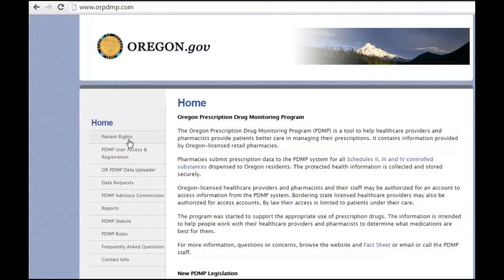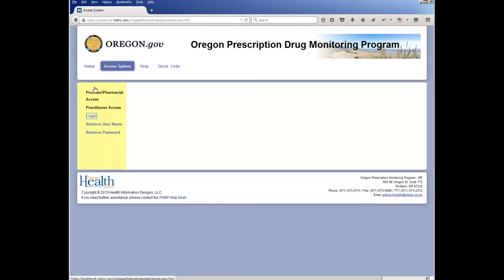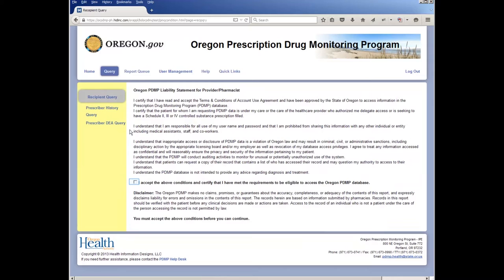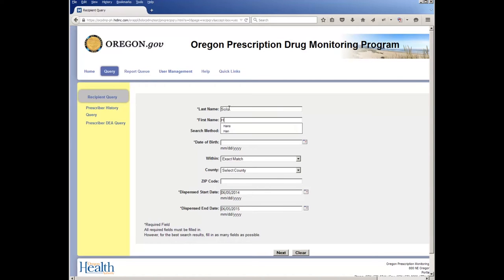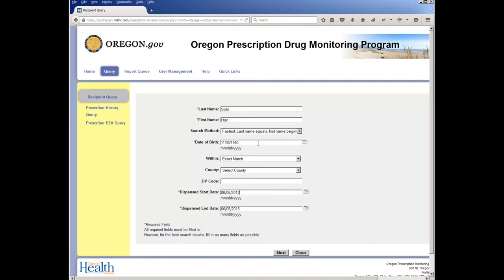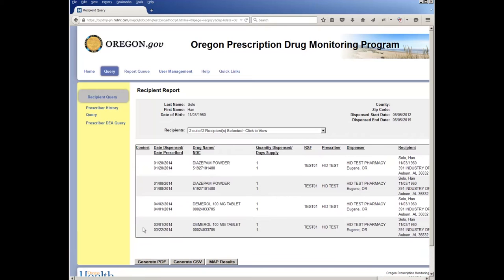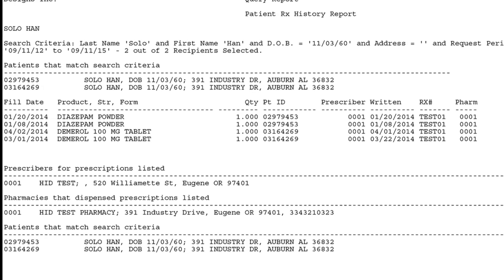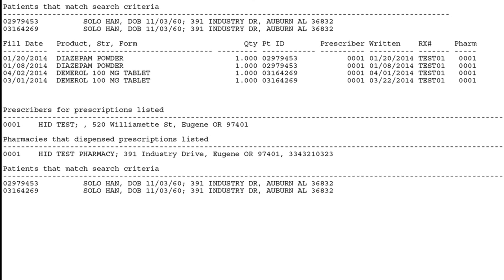Creating and Reading a Patient Report in the PDMP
Narration by Bruce Gutelius, MD, MPH